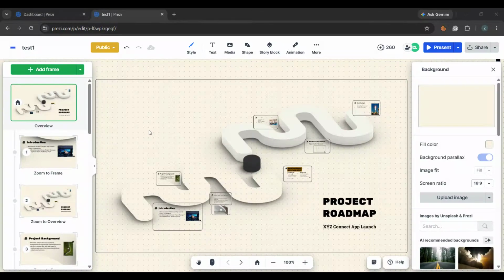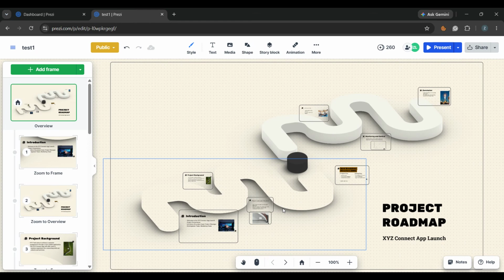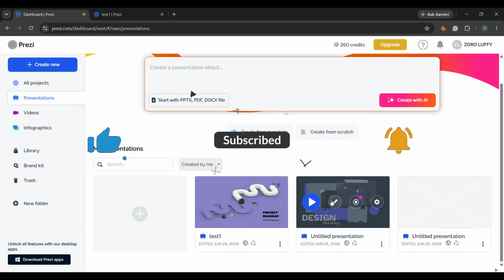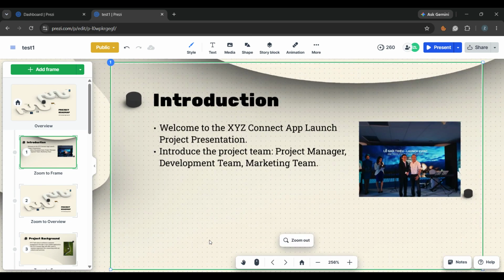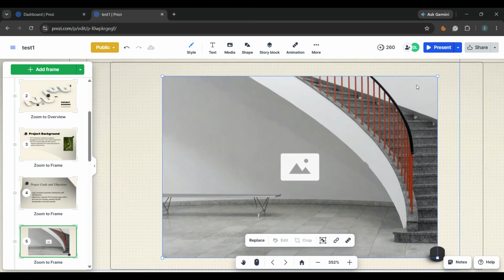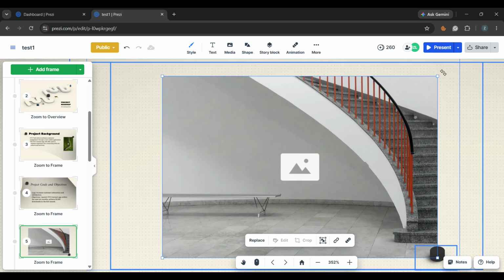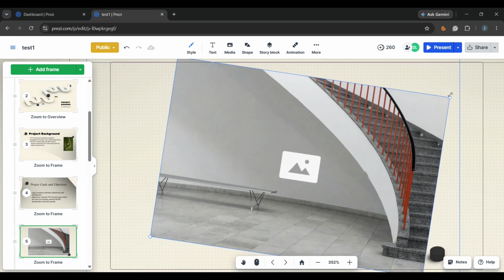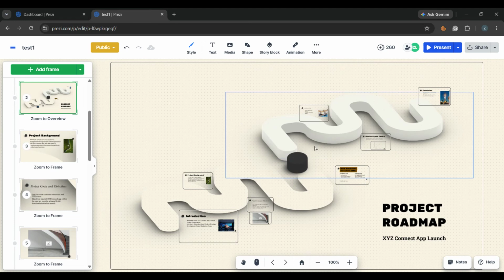How To Turn Image In Prezi (Step By Step Guide)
Learn how to turn an image in Prezi using a simple rotation trick. This tutorial shows you how to select your presentation, zoom into the slide, and rotate any picture with the curved arrow handle.

🕚Timestamps:
0:00 Introduction
0:12 Select the presentation
0:20 Zoom into the slide
0:31 Select the image
0:43 Rotate the image
0:58 Final tips and outro

✍️What You'll Learn In This Video:
• How To Select The Presentation You Want To Edit
• How To Zoom In To The Slide Containing Your Picture
• How To Select The Image In Prezi
• How To Find The Curved Arrow Rotation Handle
• How To Rotate An Image In Prezi

💡Pro Tips:
• Zoom in first so it’s easier to grab the correct image.
• Move your cursor slowly toward the edge until the curved arrow appears.
• Make small rotation adjustments for a cleaner design.
• If needed, click the image again and fine-tune the angle.